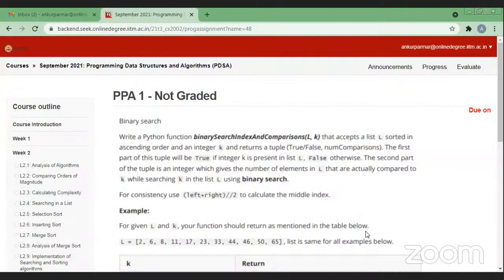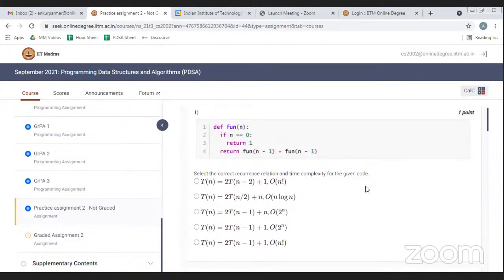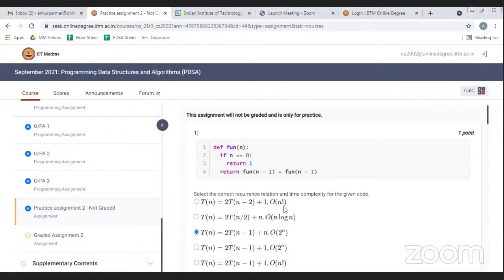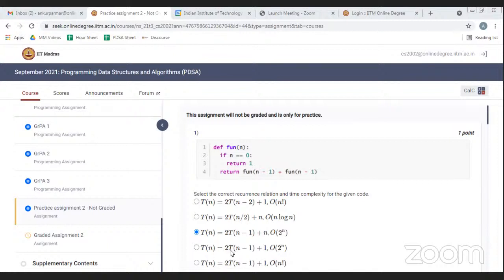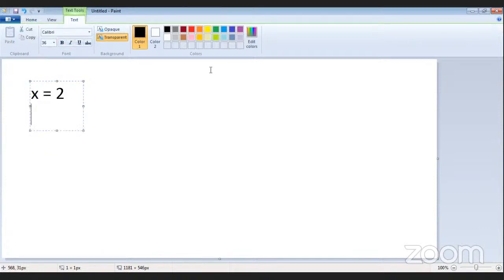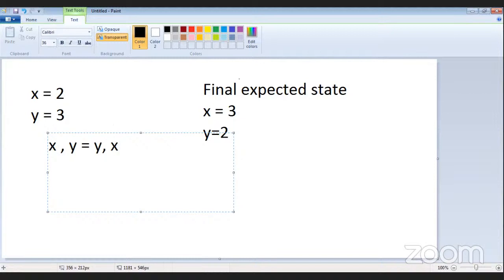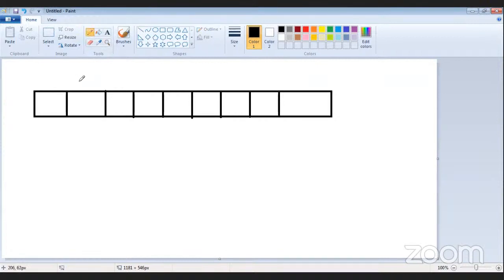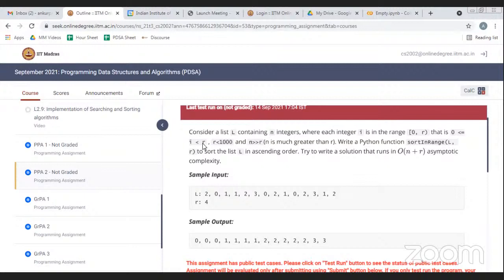PDSA_Open Session/Summary 2 - Week 2